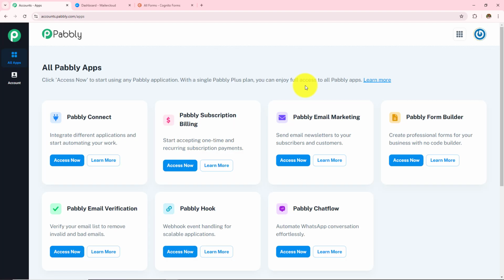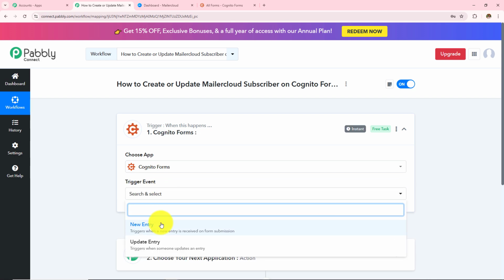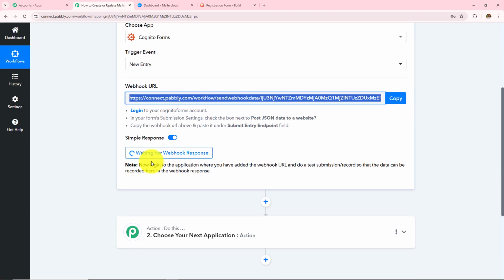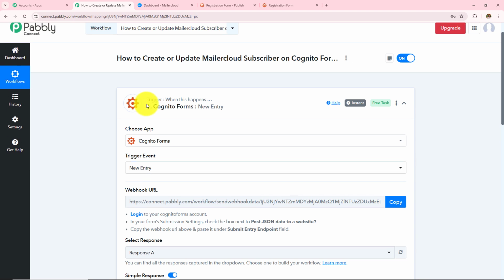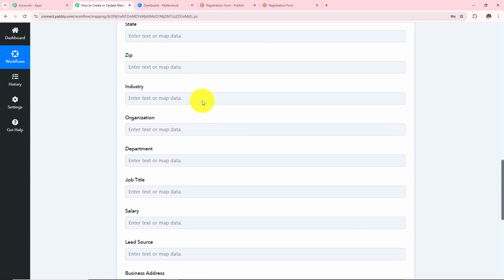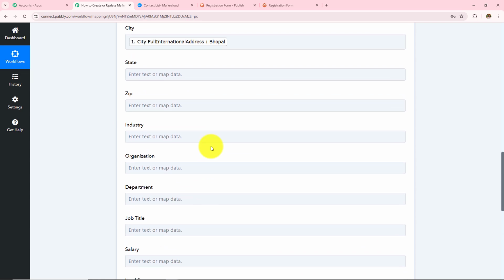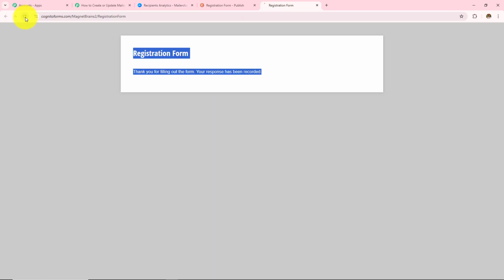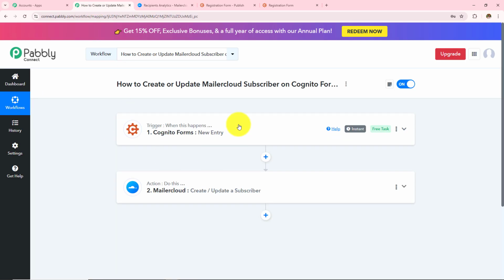How to Create or Update Mailercloud Subscriber on Cognito Forms Submission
In this video tutorial, we'll guide you through the process of creating or updating Mailercloud subscribers automatically upon a Cognito Forms submission using Pabbly Connect.

Cognito Forms is an excellent tool for collecting data through customized forms, while Mailercloud is a versatile email marketing platform. By integrating Cognito Forms with Mailercloud via Pabbly Connect, you can automate the process of adding new subscribers or updating existing ones based on form submissions. This automation ensures your email lists remain accurate and up-to-date, saving you time and effort.

This step-by-step guide will help you streamline your email marketing process and enhance your efficiency in managing subscriber data.

Use Case
As the owner of a business, I can enhance my customer communication by automatically creating or updating MailerCloud subscribers whenever a form is submitted through Cognito Forms. Whether customers are signing up for newsletters, requesting quotes, or registering for events, this integration ensures their details are seamlessly added or updated in MailerCloud. This automation saves me time by removing manual data entry, ensuring that my email list is consistently up-to-date. By having accurate subscriber information, I can send targeted, timely emails that improve customer engagement, promote offers, and drive business growth more efficiently.

Benefits of Pabbly Connect:

1. Automation: Save time, money, and resources by automating tasks.

2. Integration: Connect various web services to create efficient workflows.

3. Security: Enjoy industry-standard security for your data.

4. Scalability: Easily add new applications and services to your workflow.

5. Cost-effective: Choose from plans suitable for different business sizes, with no charges for internal tasks.